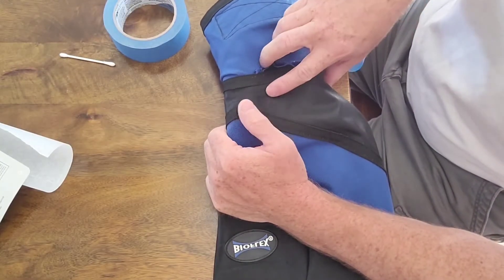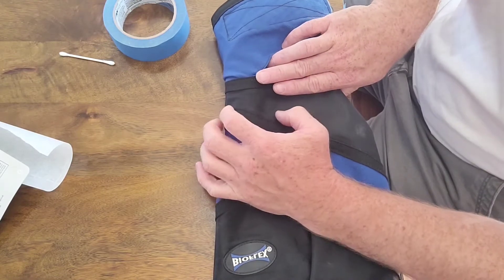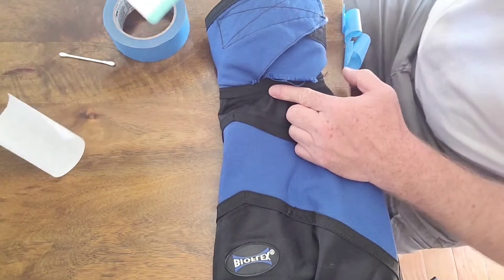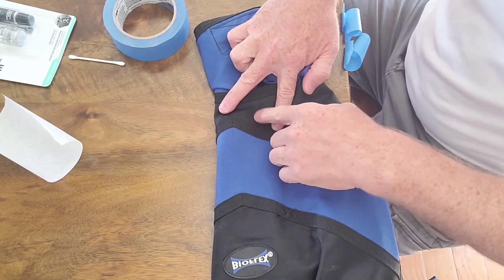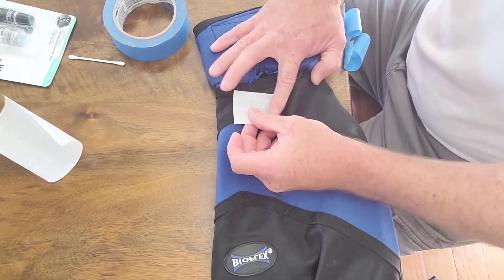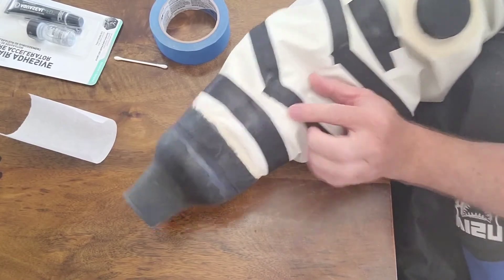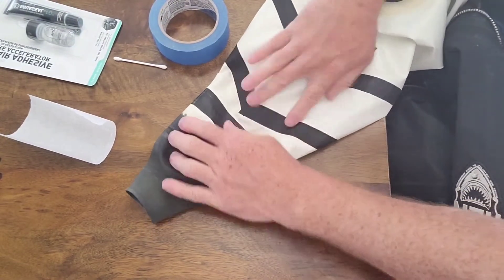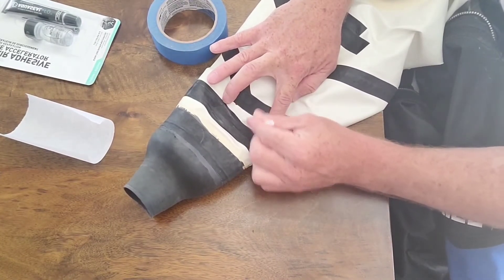Drysuit Pinhole Repair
Repairing a pinhole sized hole in USIA Drysuit for scuba diving.  This hole was so small it was hard to detect with a leak test but I  kept getting a little wet. After this repair, I've kept dry.

This is my first time trying to make a helpful vide, so sorry for some bad shots and editing.  I  wasn't  able to find a video showing this type of repair and technique so hopefully it helps save someone from having to send their suit in for an expensive repair with a long turnaround time.

Supplies are pretty simple:
Aquaseal FD + Cure Accelerator, syringe (no needle), painters tape, parchment (wax) paper and I used my wife's nailpolish remover for acetone.